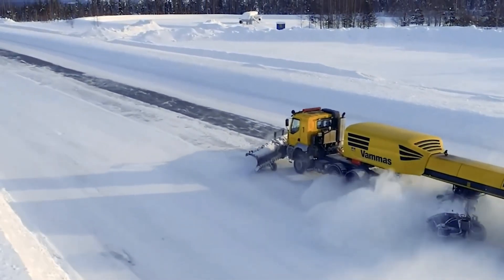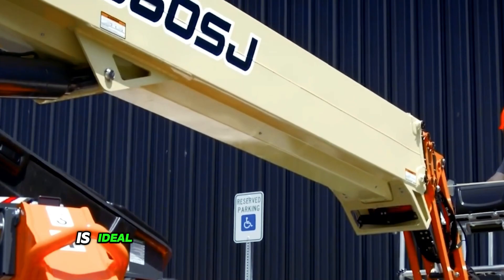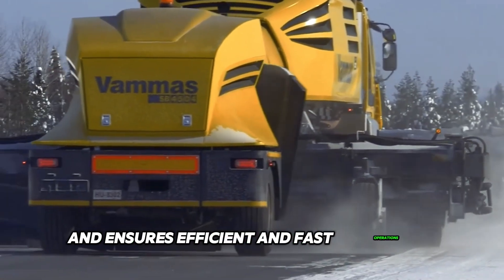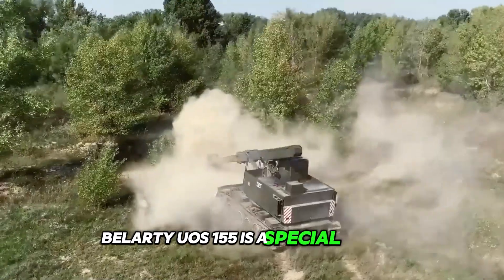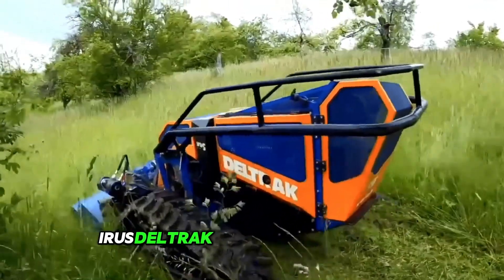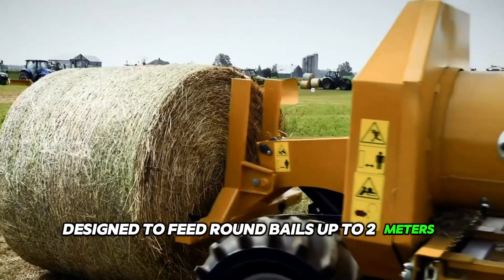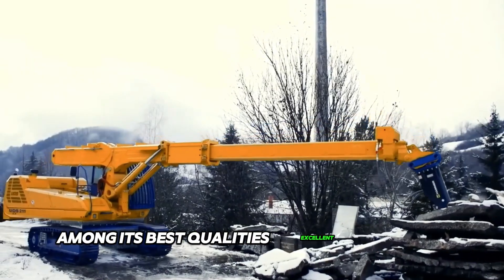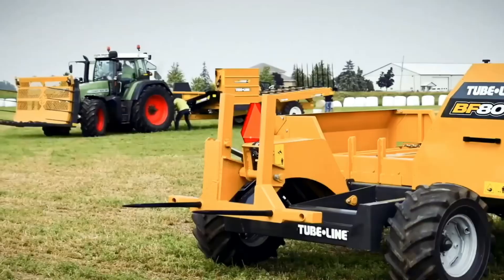Thrilling New Boom Crawler Loader Model Unleashed!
Join us on a thrilling journey into the world of heavy equipment machines as we explore the compact and lightweight street Boom Crawler loader model. This innovative machine from JLG is set to revolutionize how construction professionals approach work at height, both indoors and outdoors.

Equipped with a Kubota diesel engine, this new model also offers an eco-friendly option with a lithium-ion battery and HE drive system. With a platform height of 65 feet 7 inches, PS500 payload capacity for two workers, 39-foot horizontal outreach, and incredible versatility, it's perfect for various applications such as forestry, painting, general maintenance, electrical work, HVAC installations, and window cleaning at different job sites.

Next up is the SB4504 airport sweeper by Varma. This latest generation equipment takes snow removal efficiency to a whole new level. With its futuristic design, reliability, and optimized fuel consumption features - it's truly impressive. The hydraulic systems above the truck chassis are an important innovation that optimizes pressure distribution for efficient and fast operations. Designed for use on aprons,
taxiways,and runways,this sweeper can be quickly deployed in case of sudden weather changes.

Lastly,the tulip bulb cutting machine showcased here is capable of efficiently removing tulip bulbs while preserving their stems and flowers.This high-capacity technique can handle up to 12k bulbs per hour.Its independent or collaborative operation makes it versatile in any setting.

Join us as we delve deeper into these fascinating machines!